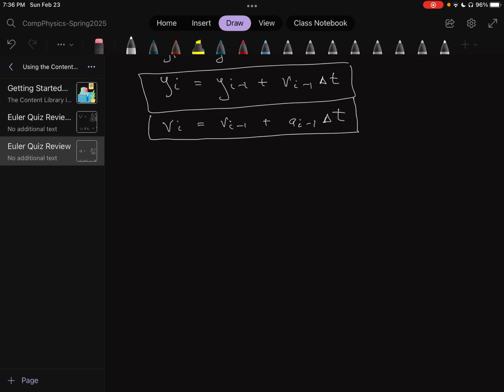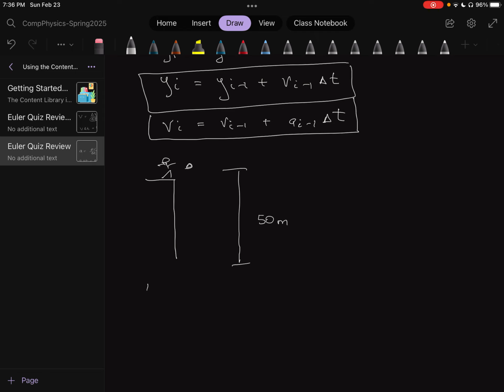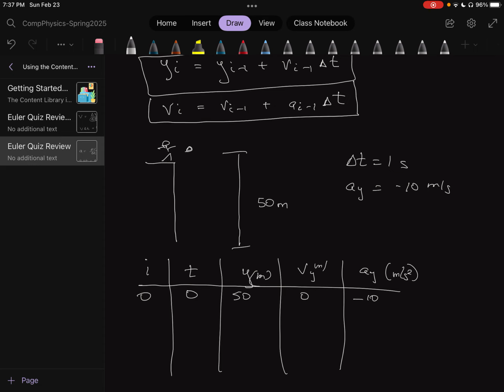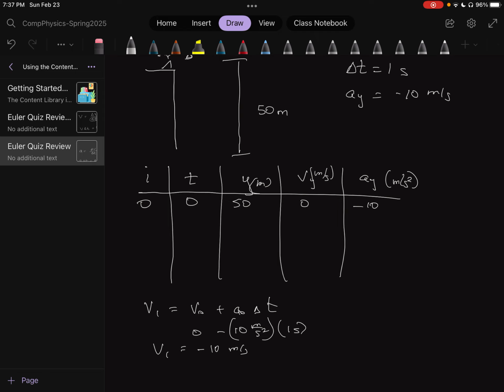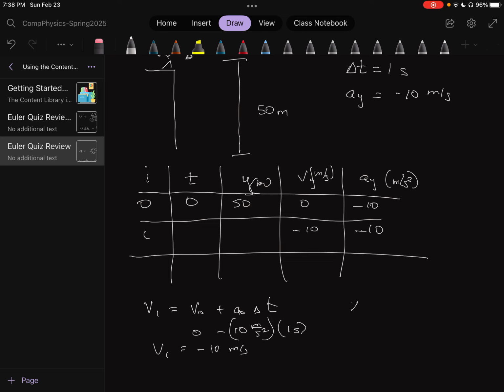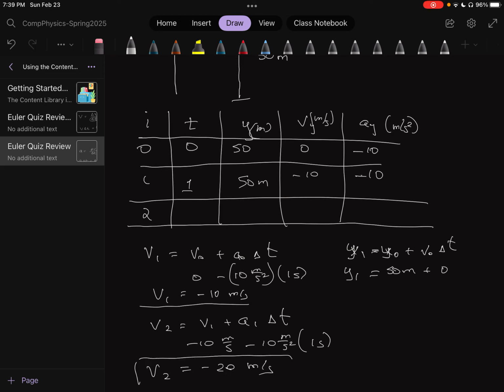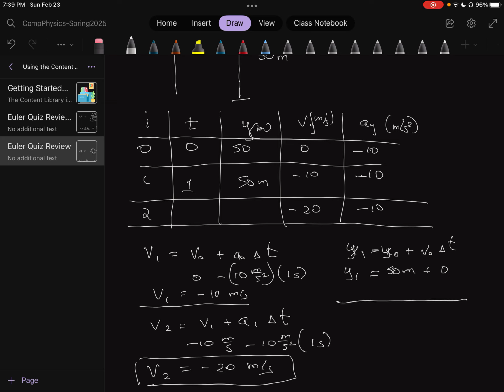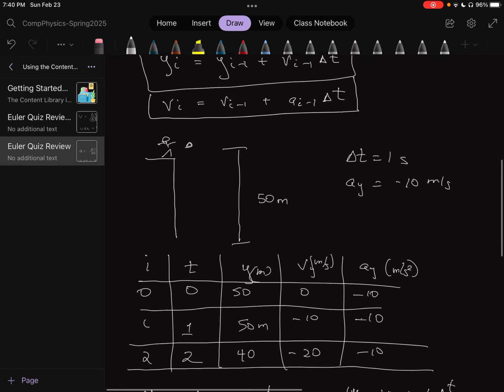Euler Quiz Review - Video 2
This video shows how to do the first two steps on the Euler calculations by hand, just to illustrate how the computational method works.